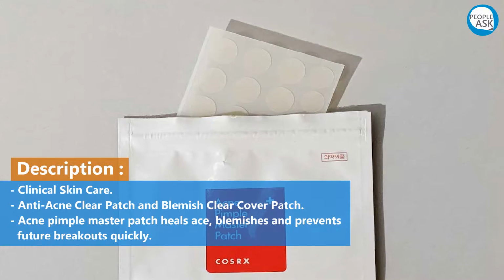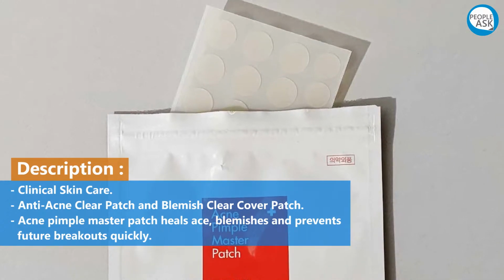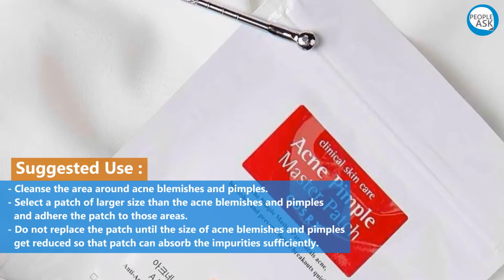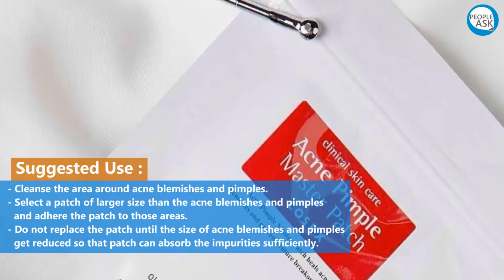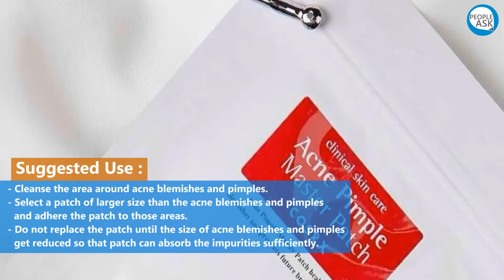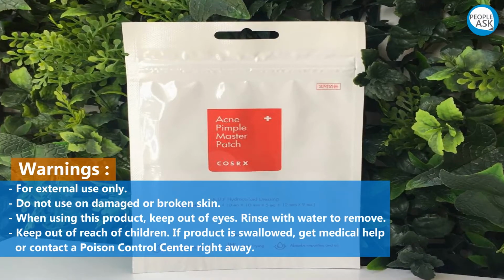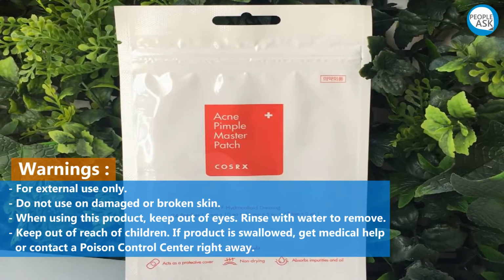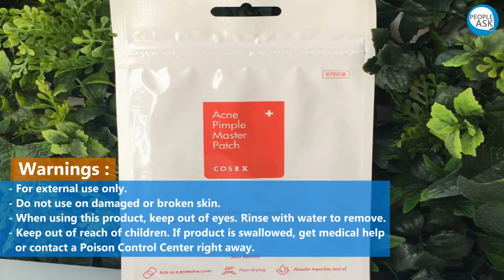Acne Pimple Master Patch Benefits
Skin Benefit :
- Acne and Pimple, skin trouble treat.
- Acts as a barrier to bacteria and dirt.
- Absorbs acne secretion.
- Blemishes clear cover.

Uses:
Covers acne part to protect from bacteria and dirt and keeps skin moist and
absorbing exudation to reduce the risk of further infection.

Description :
- Clinical Skin Care.
- Anti-Acne Clear Patch and Blemish Clear Cover Patch.
- Acne pimple master patch heals ace, blemishes and prevents
  future breakouts quickly.

Suggested Use :
- Cleanse the area around acne blemishes and pimples.
- Select a patch of larger size than the acne blemishes and pimples
  and adhere the patch to those areas.
- Do not replace the patch until the size of acne blemishes and pimples
  get reduced so that patch can absorb the impurities sufficiently.

Warnings :
- For external use only.
- Do not use on damaged or broken skin.
- When using this product, keep out of eyes. Rinse with water to remove.
- Keep out of reach of children. If product is swallowed, get medical help
  or contact a Poison Control Center right away.

***keywords***
cosrx acne pimple master patch
acne pimple master patch
cosrx - acne pimple master patch 24pcs